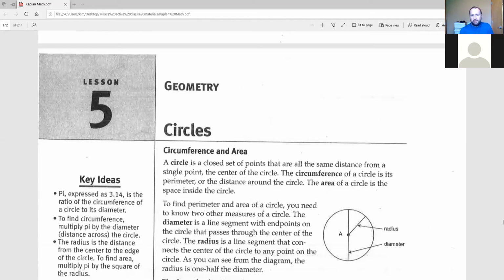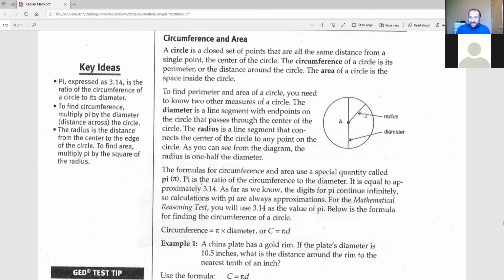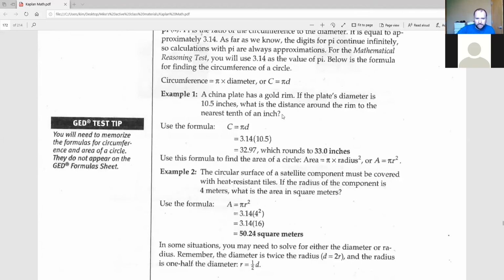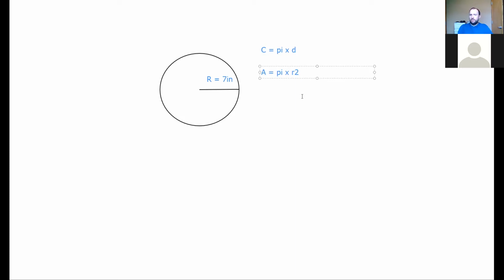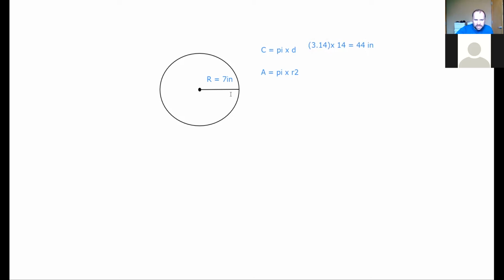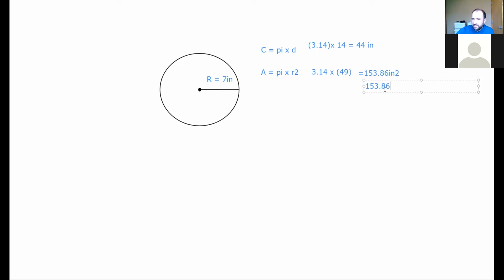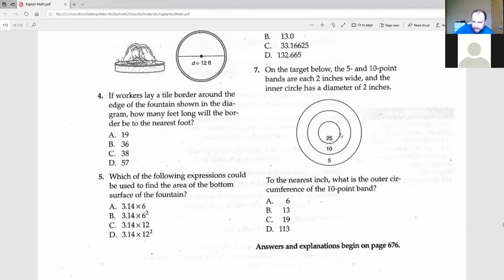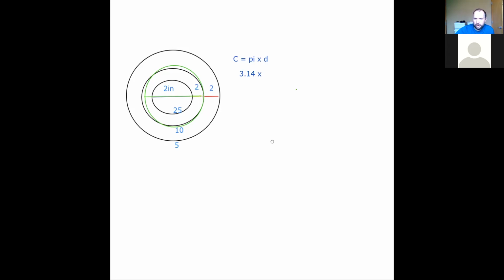Math 6.2.2020 Circles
Mike guest teaches Math class this week. Today's lesson is about circles.